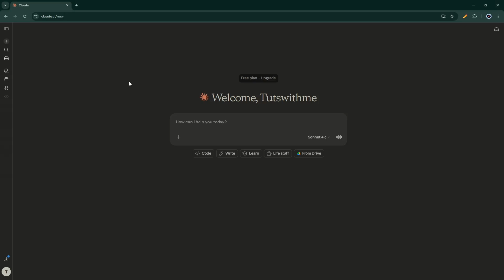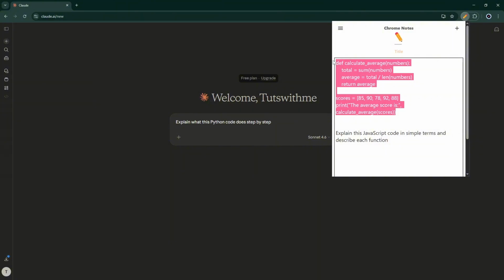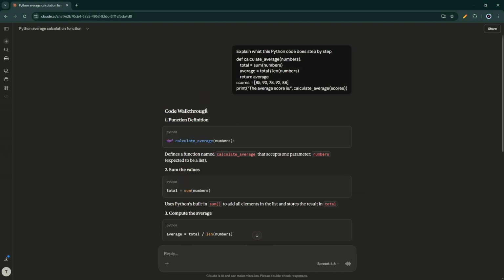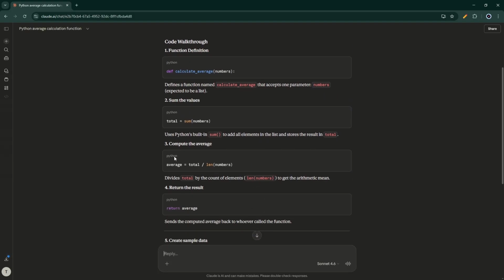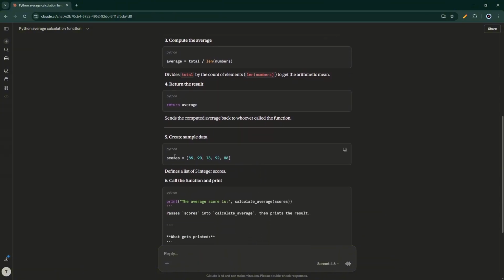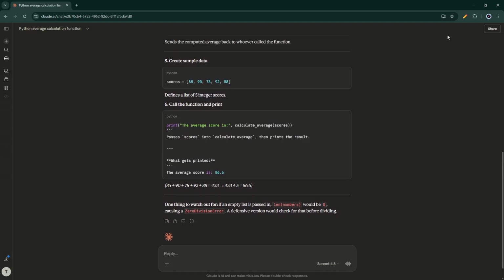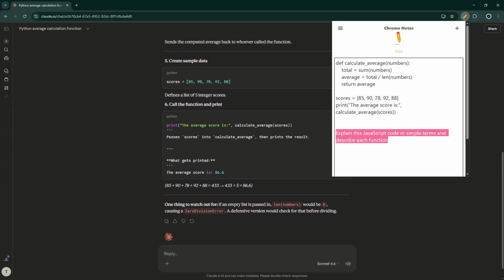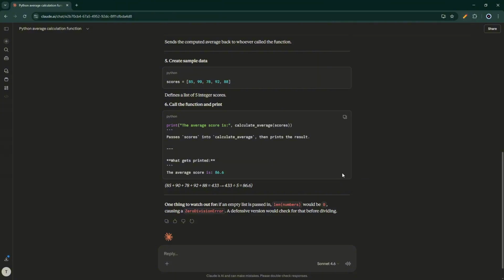How to Use Claude AI to Explain Code - Easy Tutorial